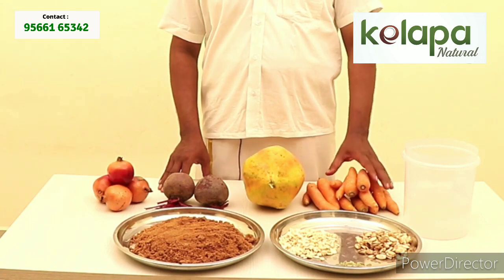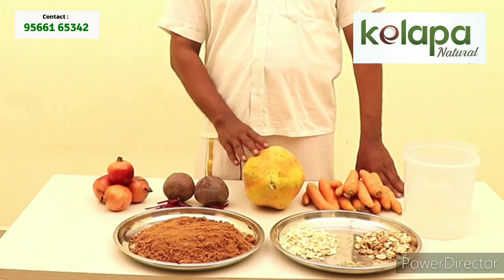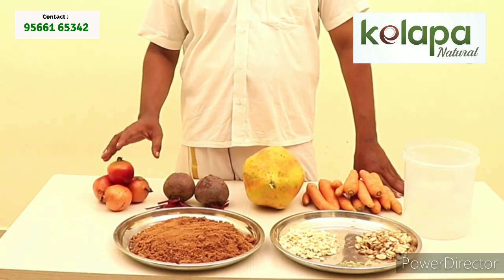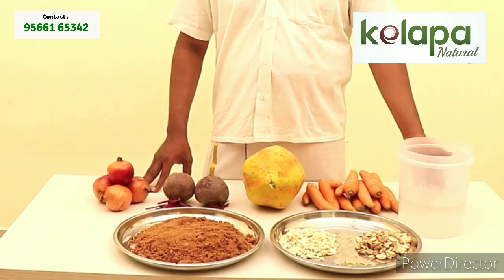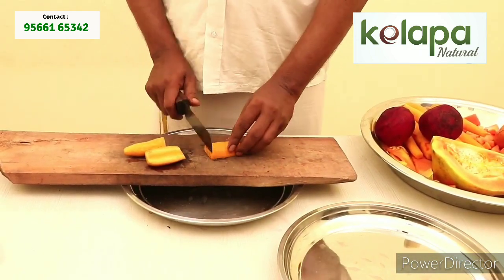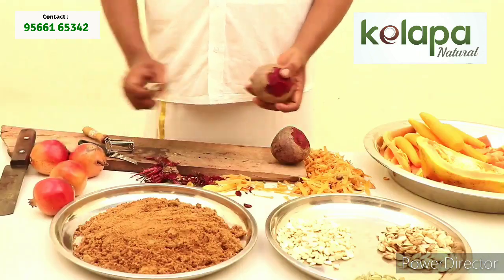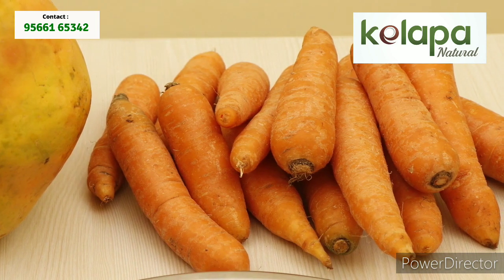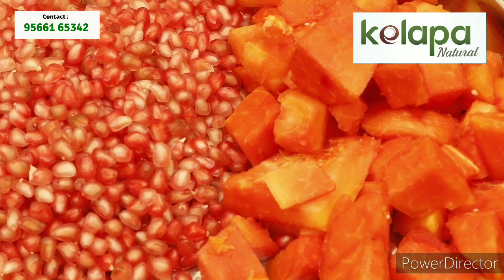Fruit O Malt | Multi Vitamin Malt | வீட்டிலேயே செய்வது எப்படி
Fruit O Malt-(Multi vitamin malt) ஊட்டச்சத்து பானம்.
தேவைப்படுபவர்கள் தொடர்புகொள்ளவும்.
கேளப்பா நேச்சுரல் Kelapanatural chennai
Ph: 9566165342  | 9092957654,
Fruit O Malt-(Multi vitamin malt) ஒன்பது வகையான இயற்கை காய்கறி மற்றும் பழங்கள் கொண்டு எளிமையான முறையில் சிறியவர் முதல் பெரியவர் வரை அனைவரும் உட்கொள்ளும் வகையில்  தயாரிக்கப்பட்ட,  ஊட்டச்சத்துமிக்க பானம் Fruit O Malt-(Multi vitamin malt) இதன் நன்மைகள் ஊட்டச்சத்து குறைபாடு உள்ள குழந்தைகள் பெரியவர்கள் இந்த பழ உணவை சாப்பிடுவதன் மூலம் உடல் மேம்படும், இதில் உள்ள கேரட், பீட்ரூட், பப்பாளி, மாதுளம் போன்ற இயற்கை காய் பழங்கள் கொண்டு தயாரிக்கப்படுவதால், பெண்களுக்கு மேனி பொலிவு பெறுவதோடு, உடல் சோர்வை தவிர்த்து, உற்சாகத்தையும் சுறுசுறுப்பையும் தரும்.. இந்த Fruit O Malt-(Multi vitamin malt) நீங்கள் வீட்டிலேயே செய்து பயன்படுத்தி ஆரோகியமான உடலுடன் வாழலாம். நன்றி வாழ்க வளமுடன்.